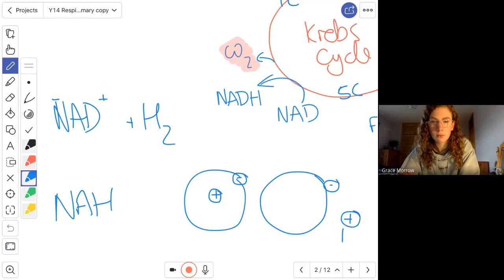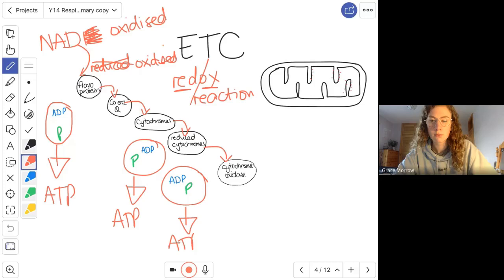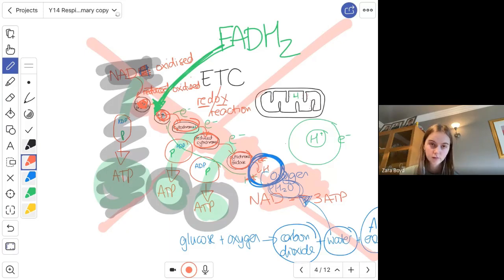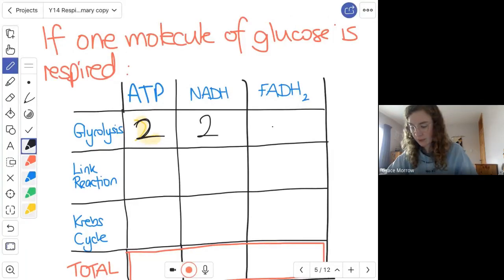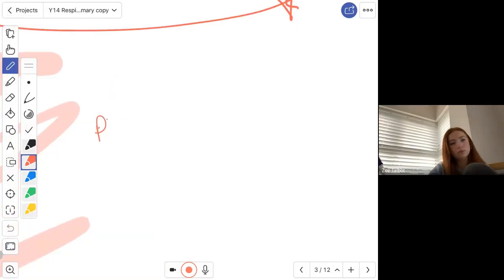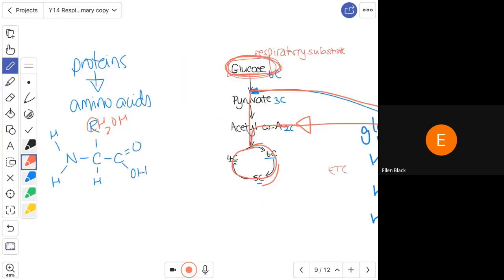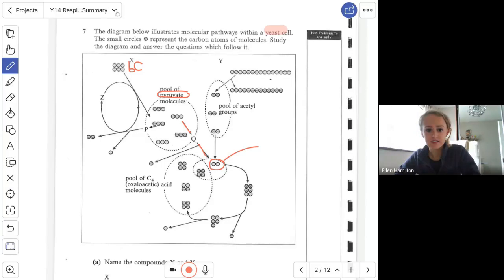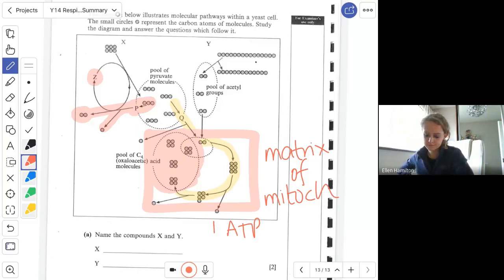Y14 Respiration Lesson Fri 29th Jan 2021